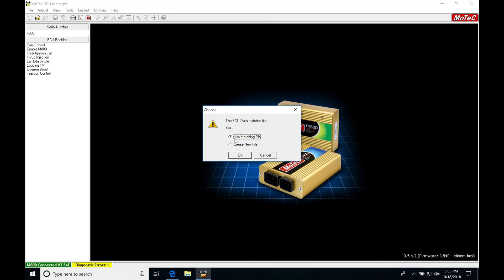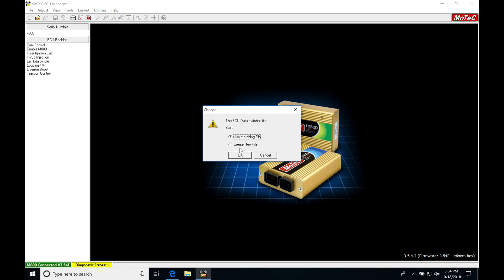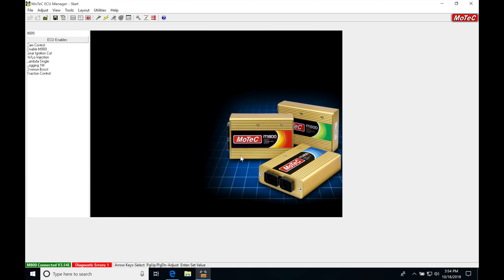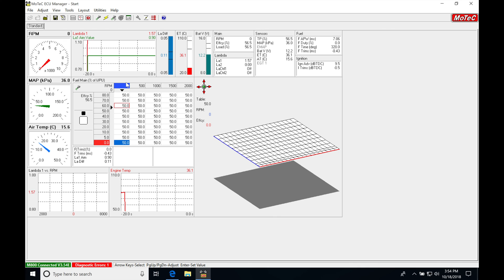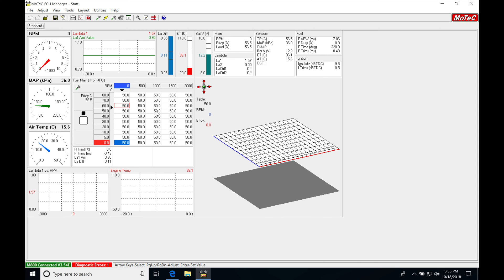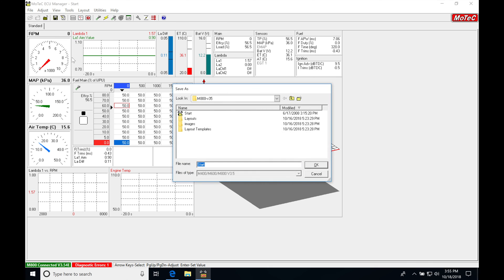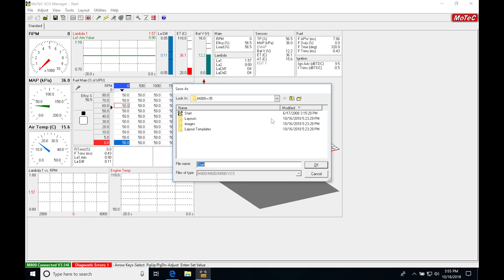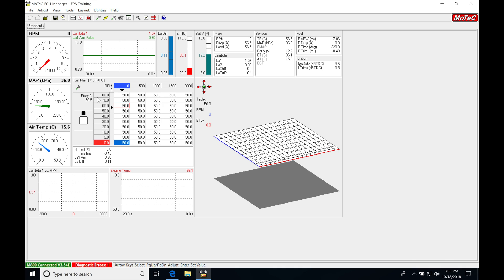Motec Hundred Series: Calibration Files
Part 2 of the the Motec hundred series training course walks you through how to upload, save, and get started with the calibration file.